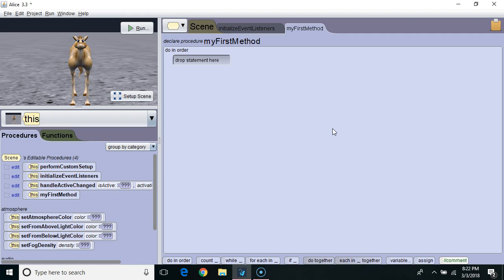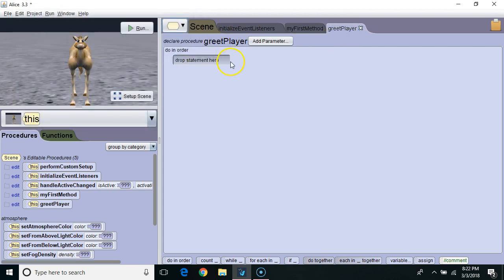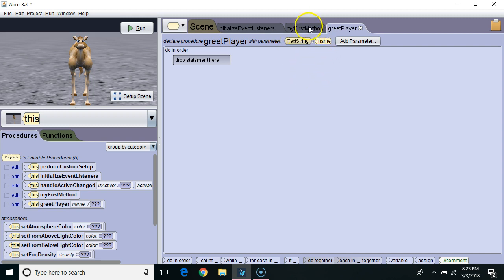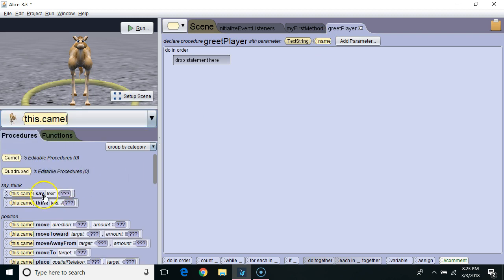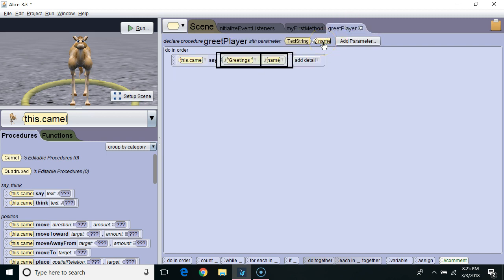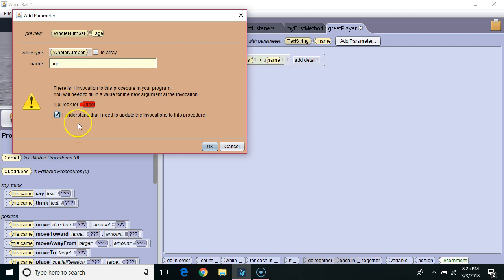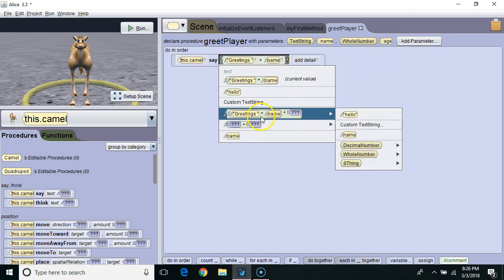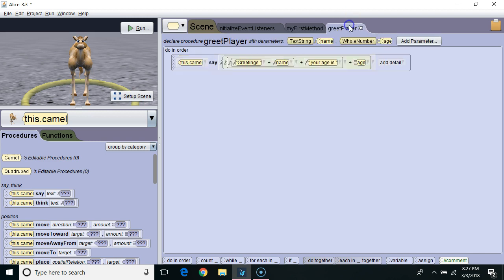Alice 3 Tutorial - #18 - Parameter Variable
This tutorial explains and demonstrates how to use a parameter to pass data from one method to another.